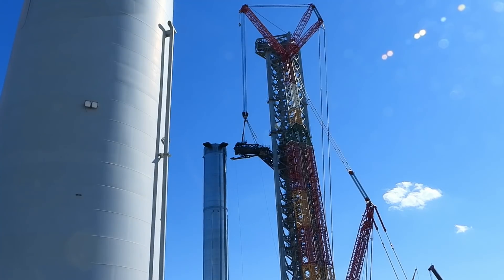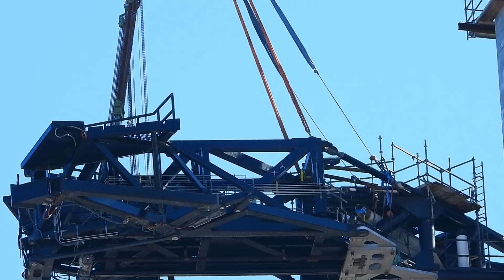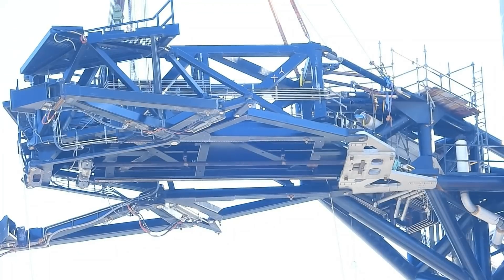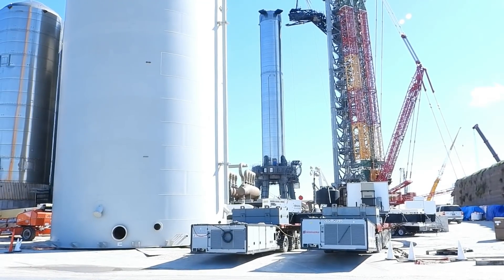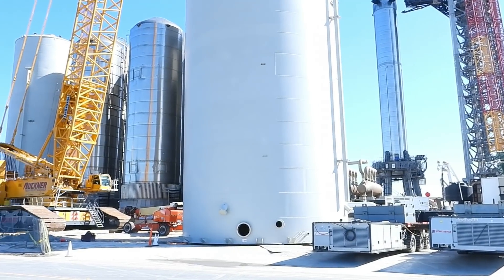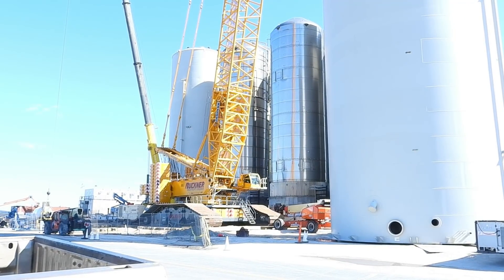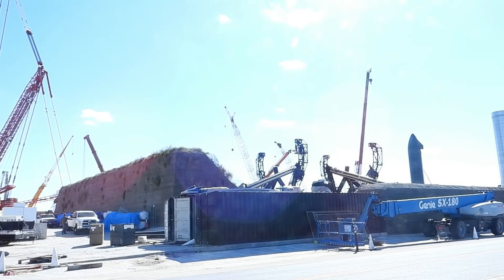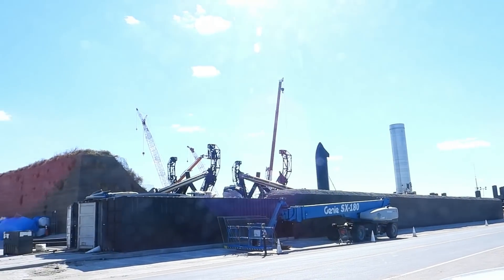Quick Disconnect up Close, SpaceX Starbase, Boca Chica, TX